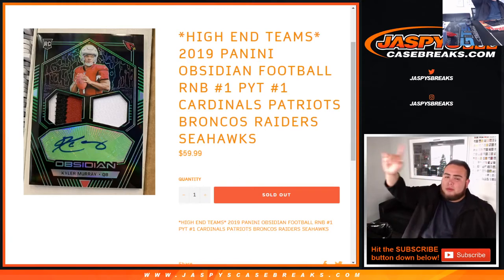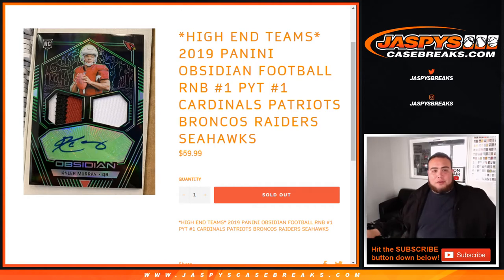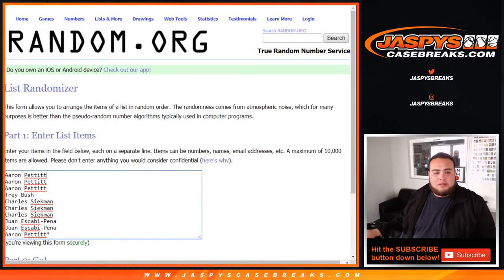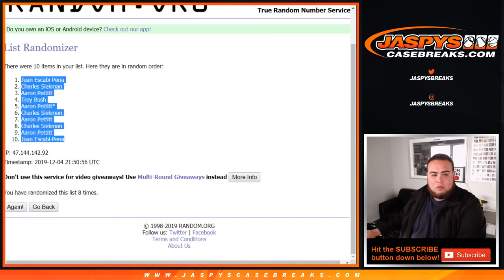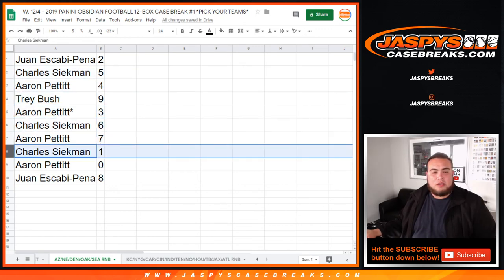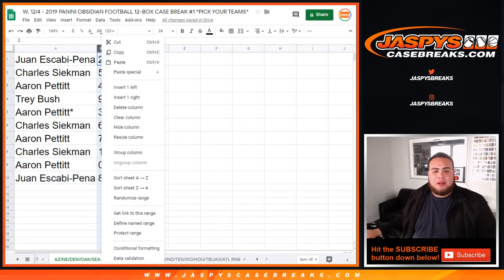W. 12/4 - *HIGH END TEAMS* 2019 OBSIDIAN FOOTBALL RNB #1 PYT #1 AZ/NE/DEN/OAK/SEA RNB